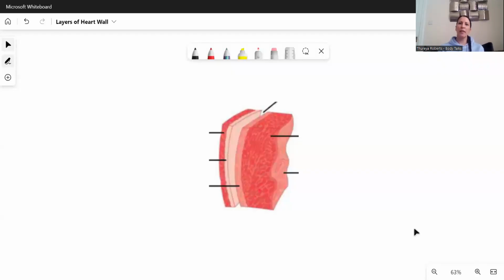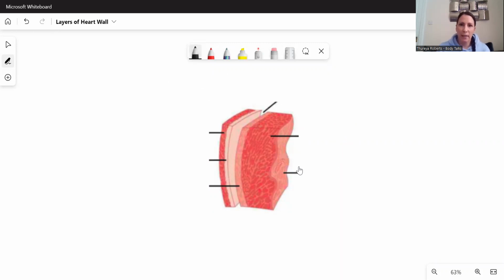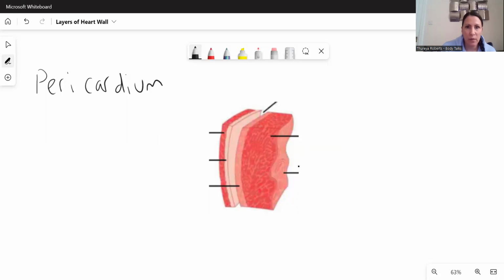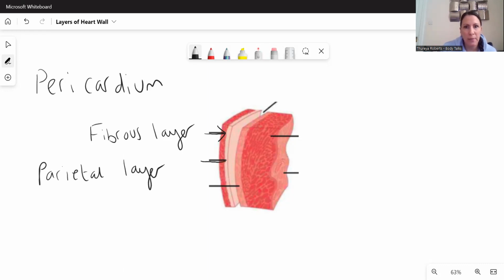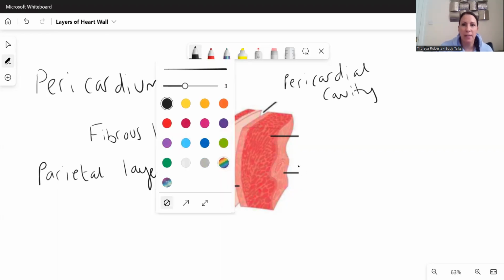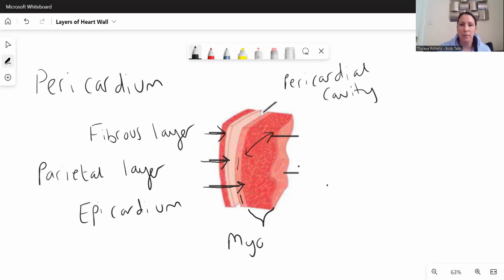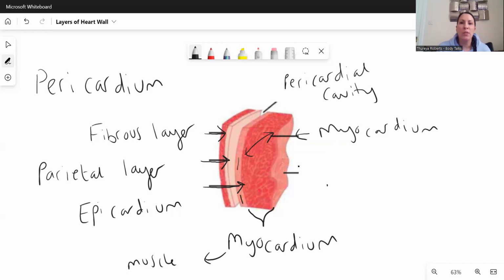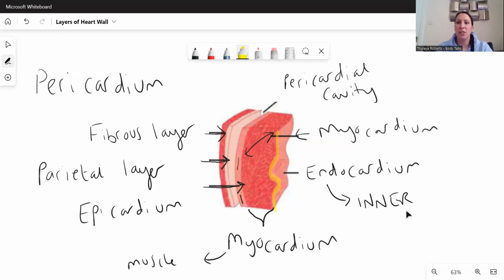Layers of the Heart Wall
This video names and describes the various layers that make up the heart wall.  The outer pericardium, the parietal layer, pericardial cavity, epicardium, myocardium and endocardium are all discussed.
This video is suitable for people studying higher level biology at SCQF level 7, HNC or First Year University.